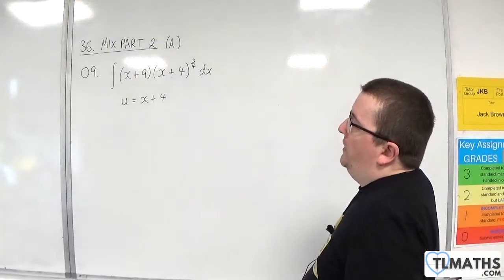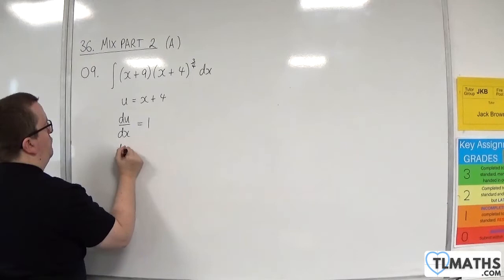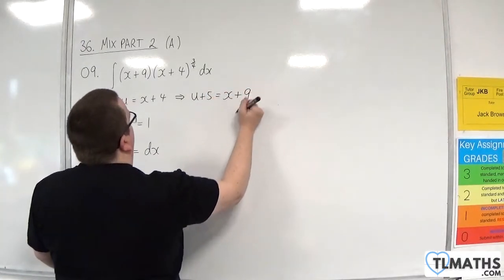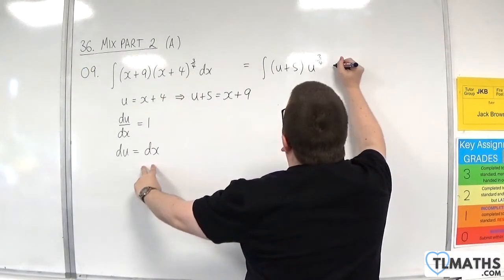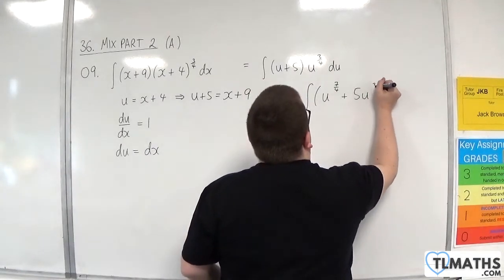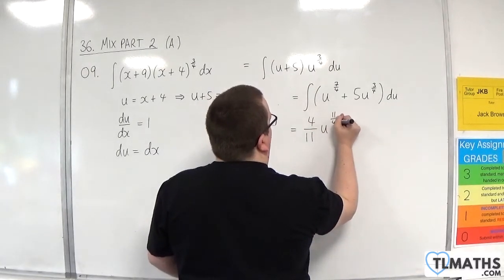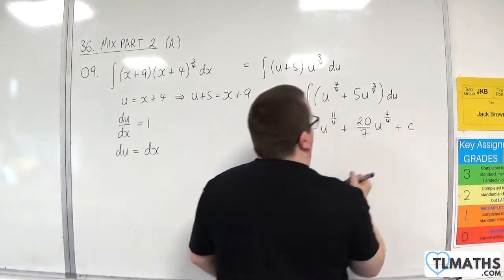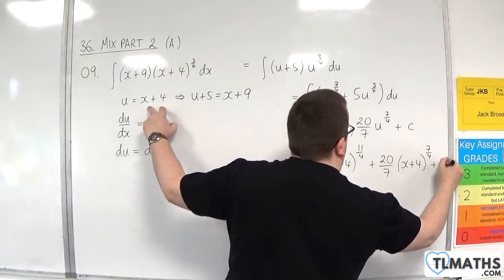Bumper Book of Integrals 36. MIX Part 2 A 09